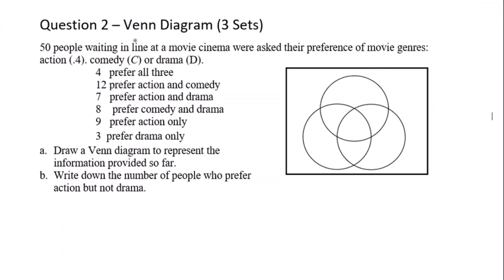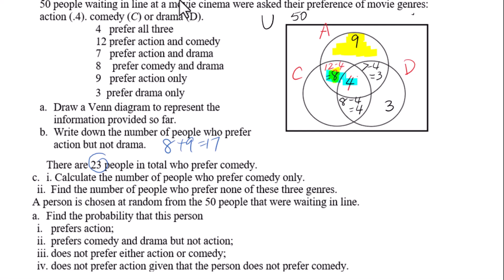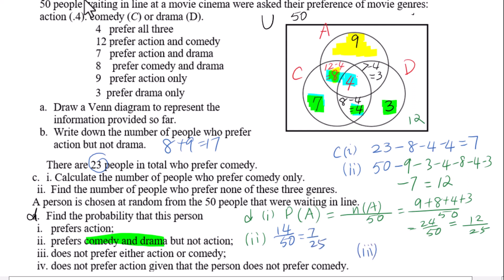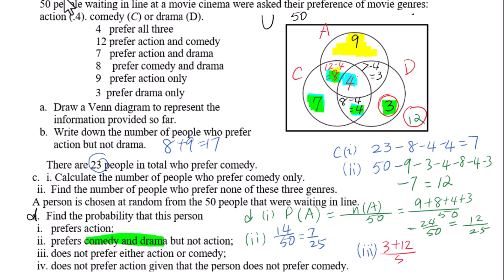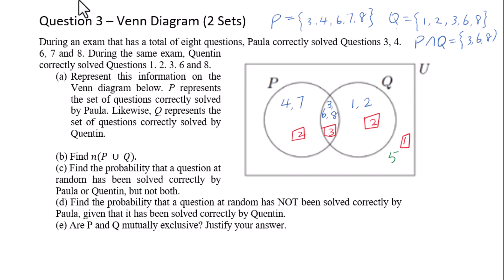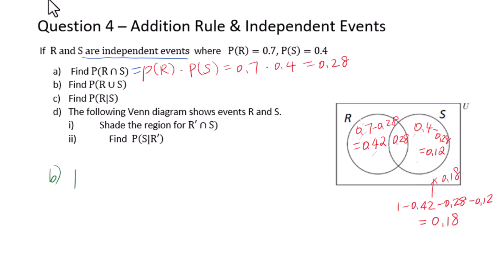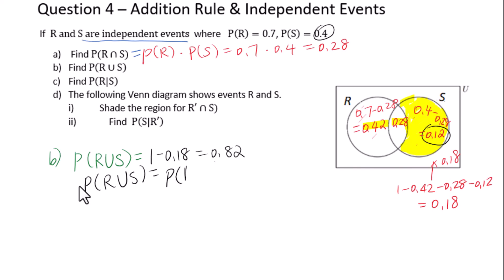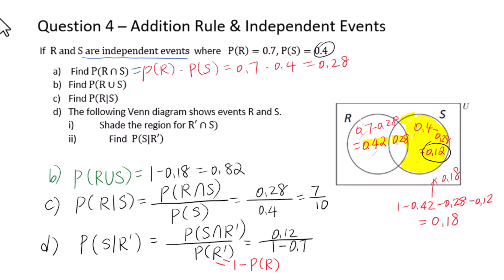Topic 4 Practice for Venn Diagram (3)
Venn Diagram with 3 Sets